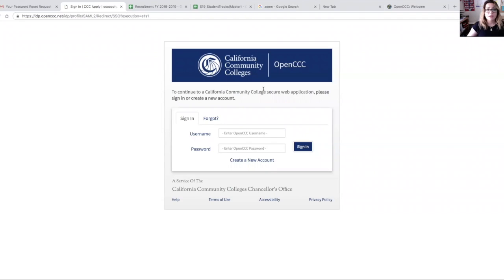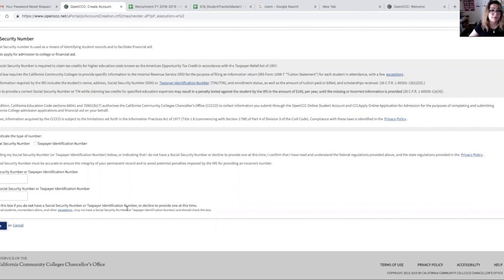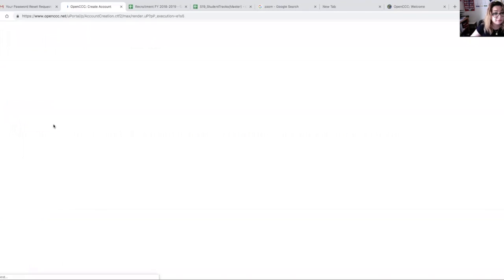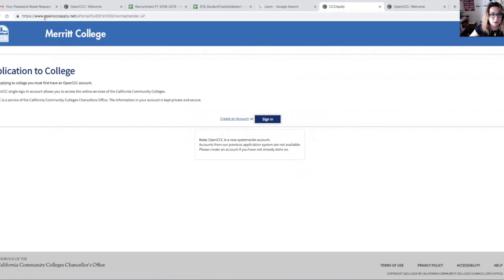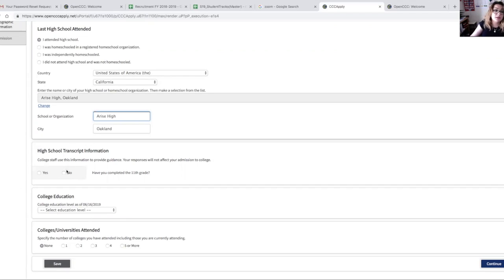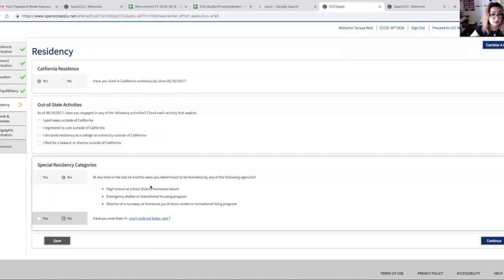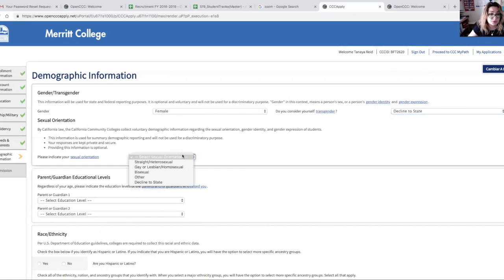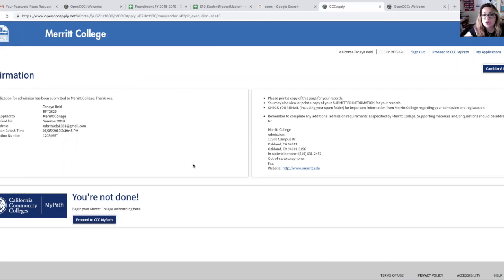Peralta Enrollment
Hey UB students here's a tutorial to help you all create a Peralta account.